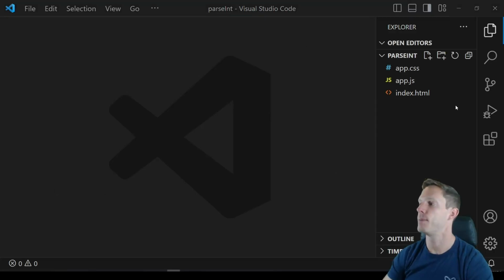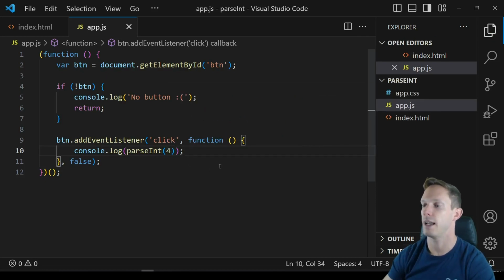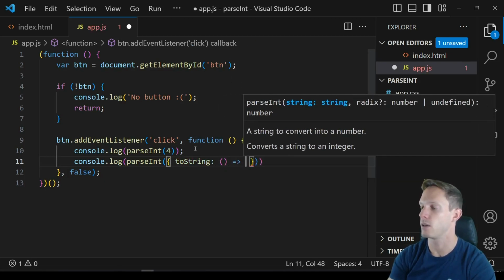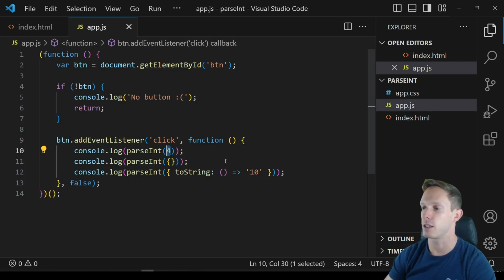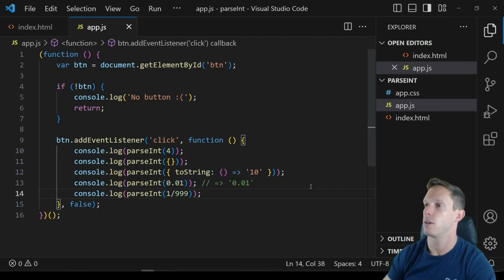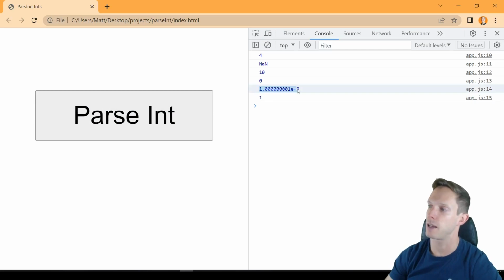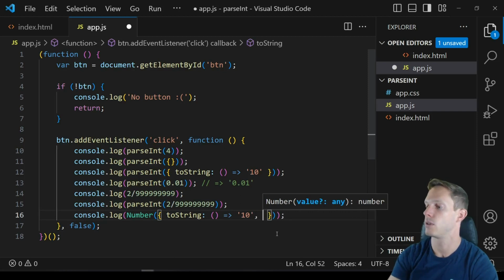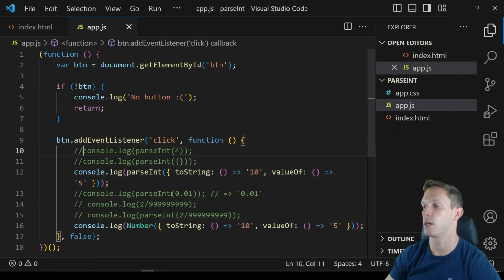Funky Functions: parseInt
On this episode of Funky Function Fridays (or Funny Function if you talk too fast) we'll go through parseInt and some of the strange behaviors it can show.

00:00 - Intro
00:12 - Code
07:06 - Outro